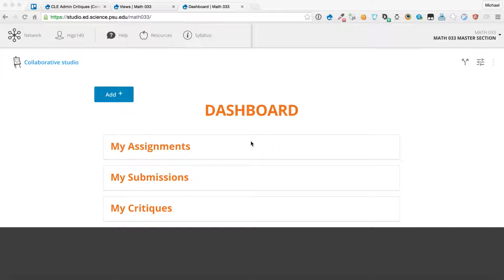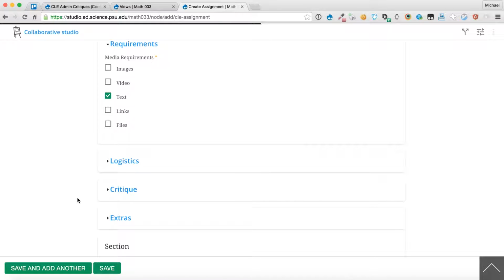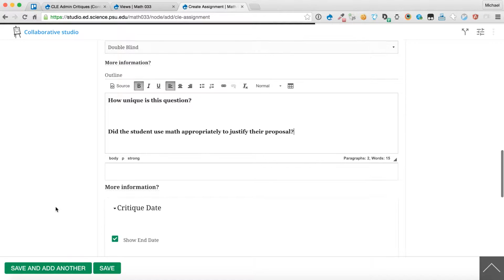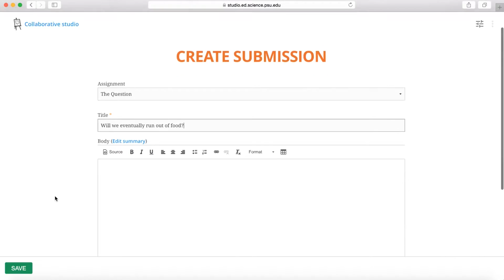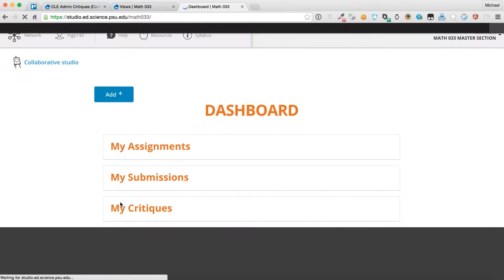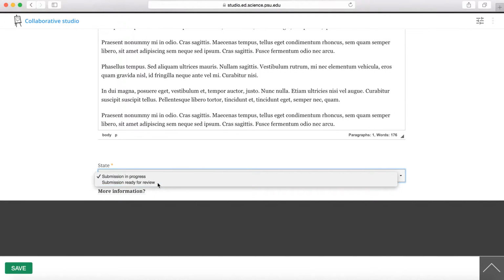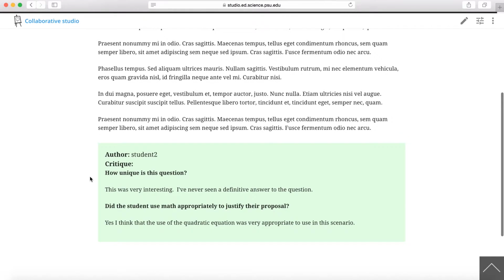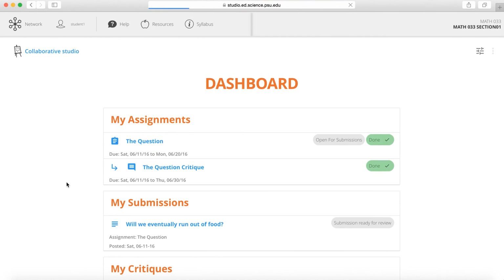ELMS:LN Studio Walkthrough